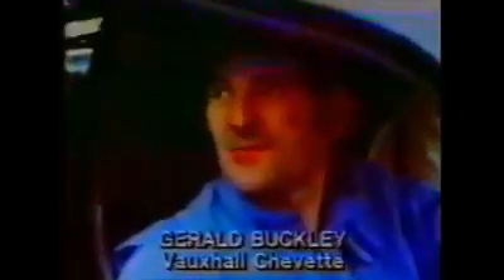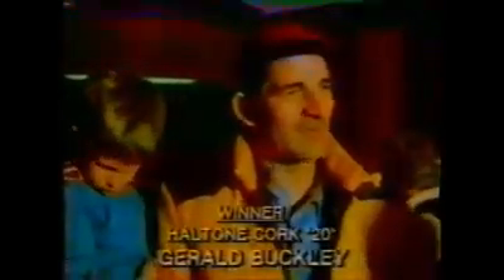1981 Cork 20 Rally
We go back in Time to 1981 and take a look at the Cork 20 Rally of that Year whch was won by Ger Buckley in his Chevette HSR,the Event marked the debut of the Gartrac G3 Escort built by Sydney Meeke Motorsport with Billy Coleman at the Wheel and also Russell Brookes made a Guest appearance in the Chequered Flag Lancia Stratos along with an Entry that included John Coyne in the Sunbeam Lotus,Donie Keatng and Brendan Fagan in Chevettes,Noel Smith in his Porsche 911and Sean Campbell in his Ascona 400,we thank the Producer of this great Production and Pat Sullivan Carriganvar for the use of this Footage,Do Enjoy.